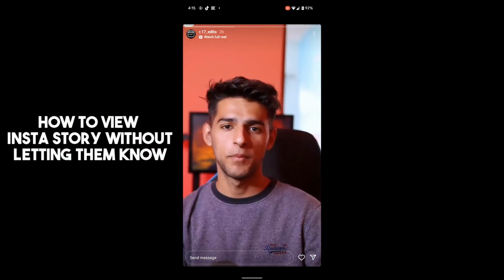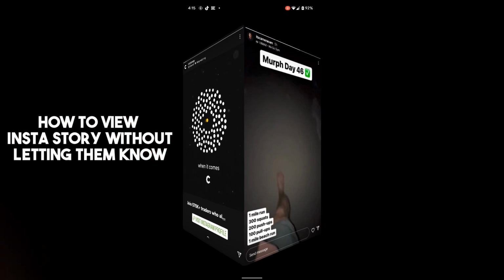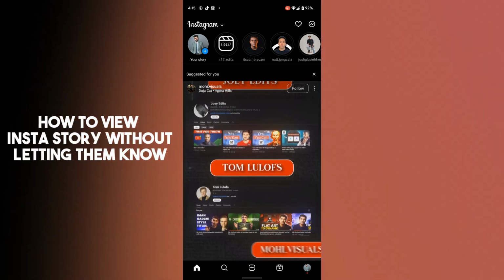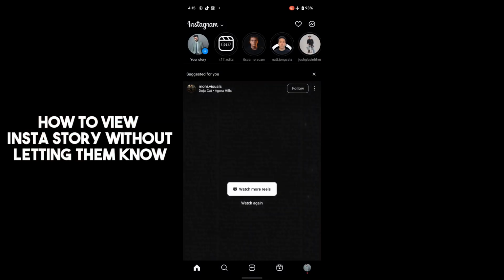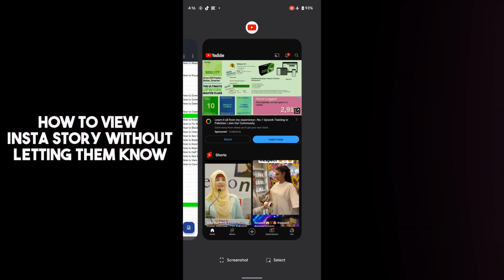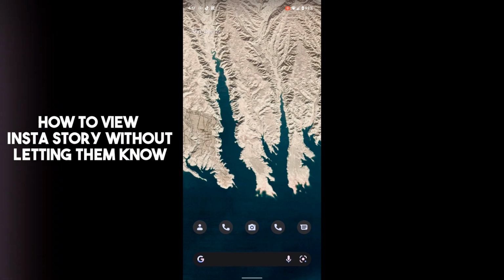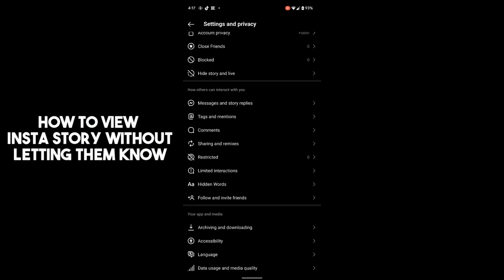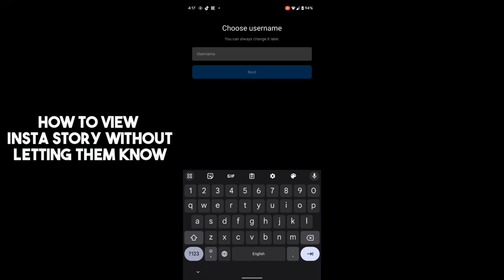How to View Insta Story Without Letting Them Know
Discover the stealthy way to view Instagram stories without alerting anyone! Our tutorial spills the tricks for silent story watching. Sneak a peek without leaving a trace!